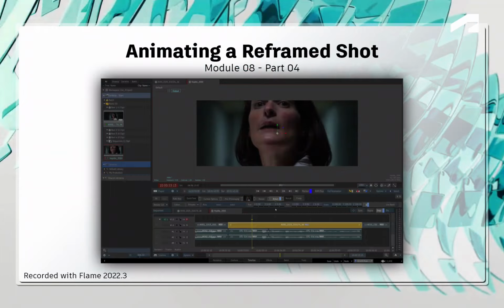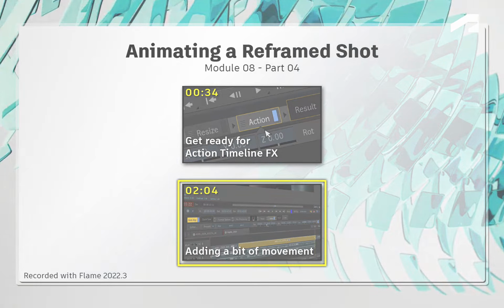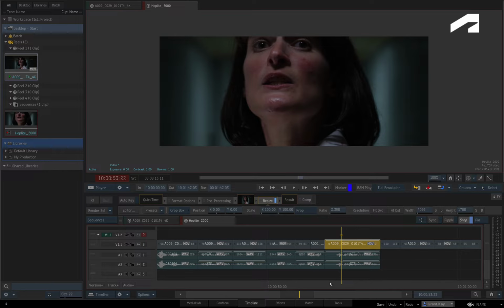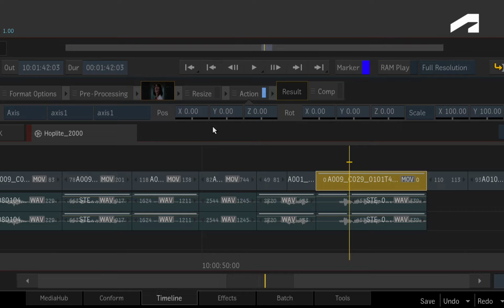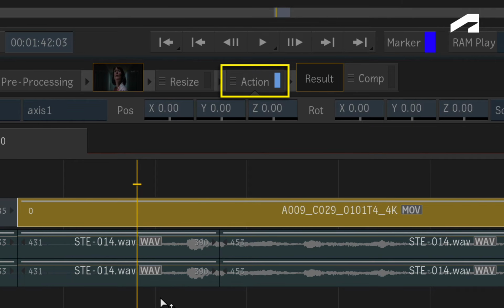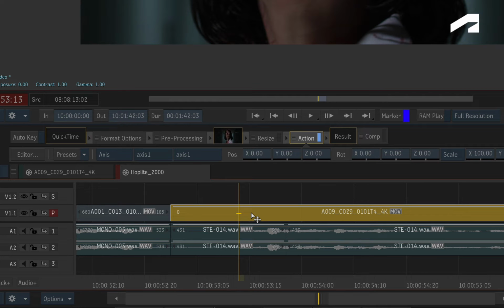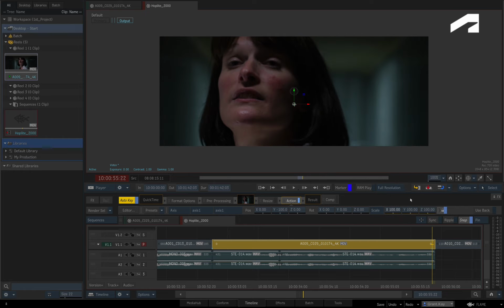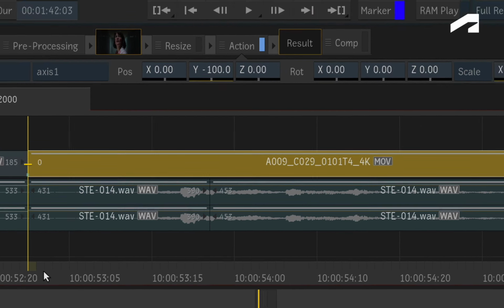Flame Fundamentals - Module 8 - Part 04 - Animating a Reframed Shot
In this video, you’ll take a high-resolution shot and create a camera move that wasn’t originally there.

This is quite common in VFX work and this is great for adding more drama to a shot or performing a typical “pan and scan” task.

So you’ll start off by editing a high-resolution source into the sequence and setting up the TimelineFX in order to create a new camera move or “pan and scan”.

or if you are in education, you can sign up for a free license

00:00 - Introduction
00:34 – Get ready for Action Timeline FX
02:04 – Adding a bit of movement